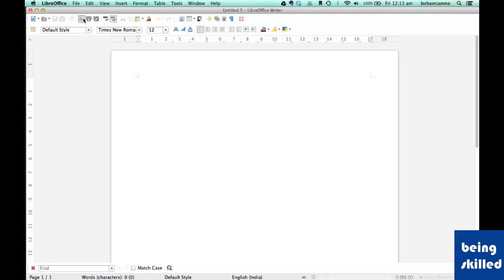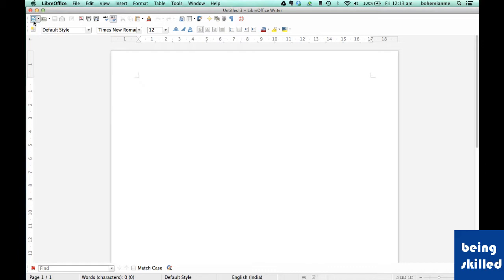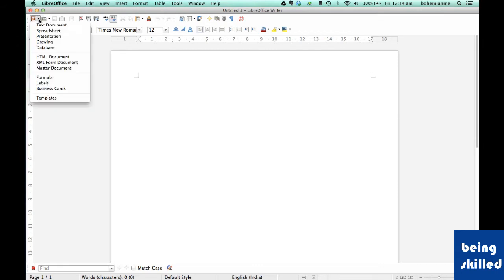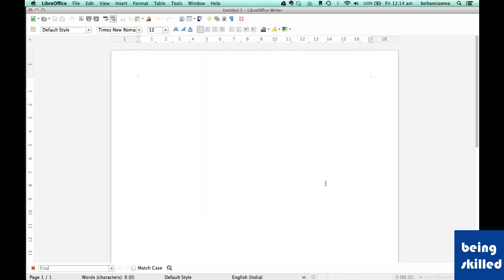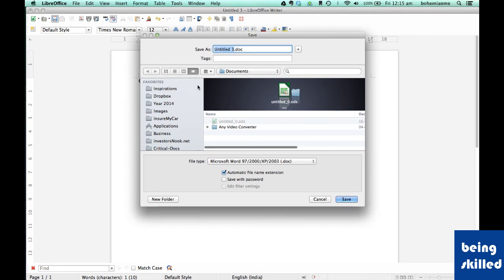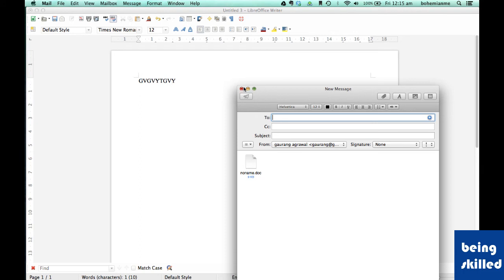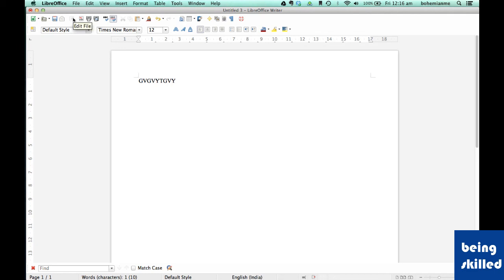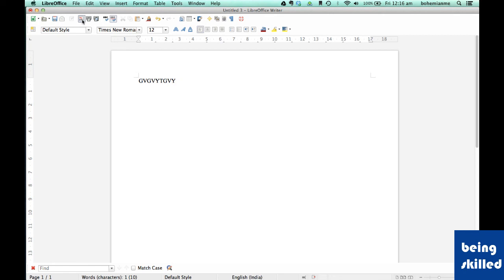Creating new Documents in LibreOffice, Saving Document in LibreOffice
Creating new Documents in LibreOffice, Saving Document in LibreOffice, Open Document in LibreOffice, Converting Document into PDF in LibreOffice